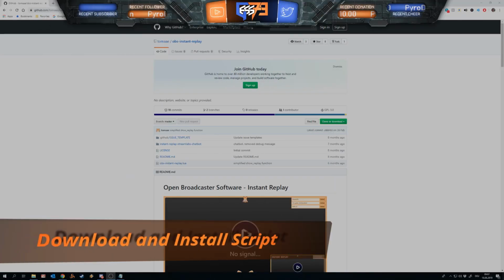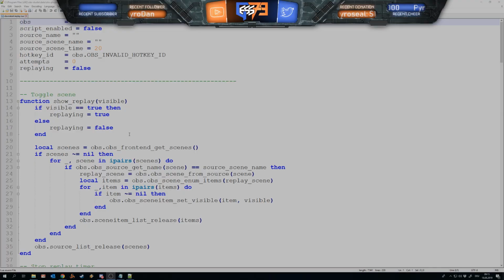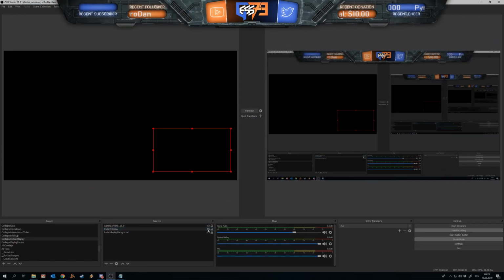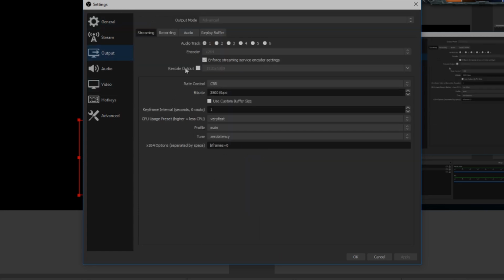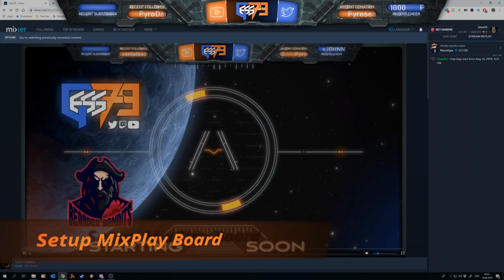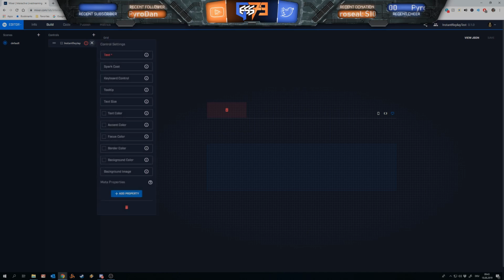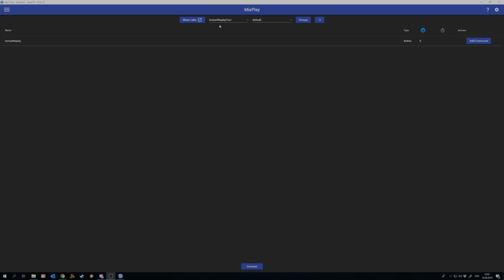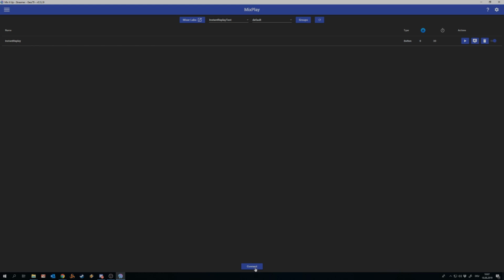How to make Instant Replays on a Livestream with OBS, MixPlay and MixItUp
In this video tutorial I'll show you how to set an instant replay feature in your livestream. You can use this feature from OBS on any platform. In this example I'll show you how to further integrate this in your Mixer channel to enable viewers to trigger the replay.

1:00 Download instant replay script
2:40 Edit instant replay script
3:16 Setup OBS
6:46 Setup Mixplay board
9:07 Setup MixItUp bot

Default OBS script folder: C:\Program Files (x86)\obs-studio\data\obs-plugins\frontend-tools\scripts